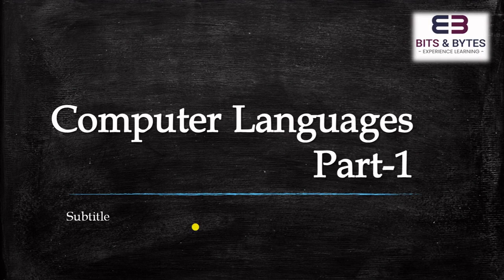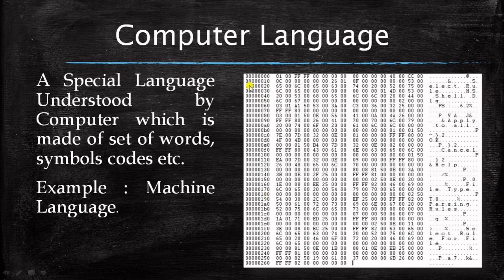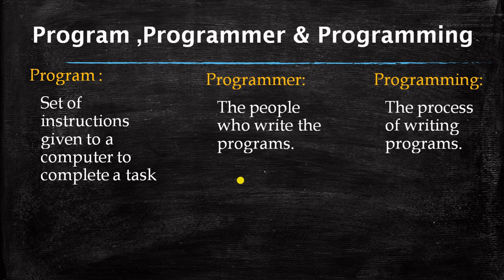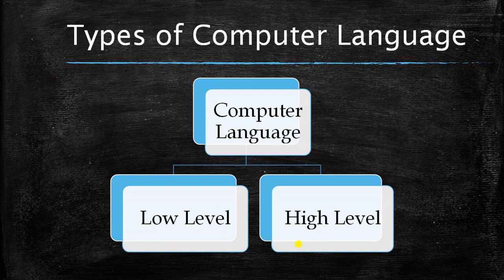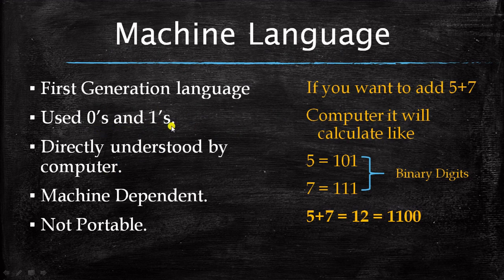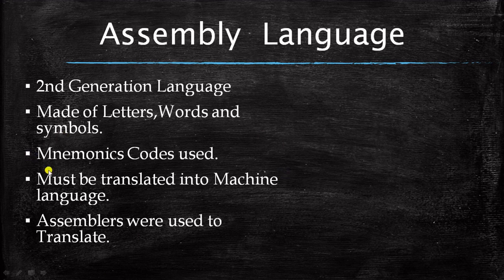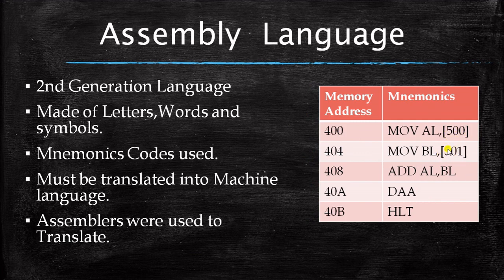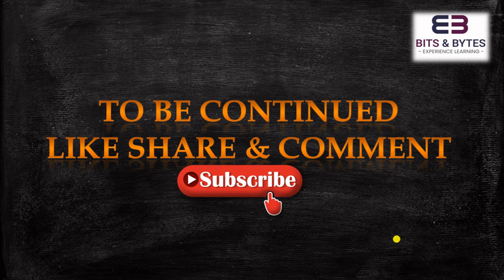Computer Language | Part - 1 | Bappa Chakraborty | Bits & Bytes | Low Level Languages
Computer Language Series Part 1 Video.Here I discussed about Low level Languages with example.